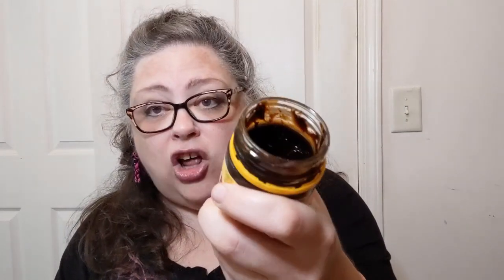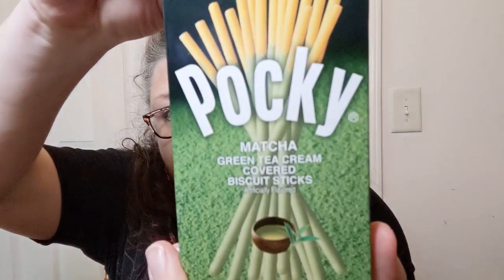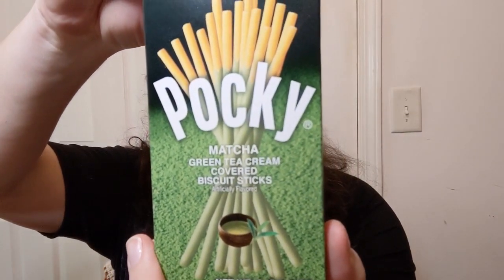Snacks Around the World - Australia and Japan - Crochet, Life, and Stuff with Debra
Snacks Around the World - Australia and Japan - Crochet, Life, and Stuff with Debra Trying Vegamite the RIGHT way this time.

All snacks purchased by me. Not sponsered. Sadly.